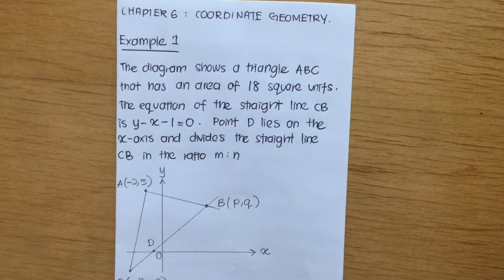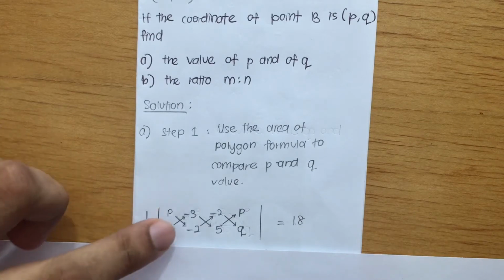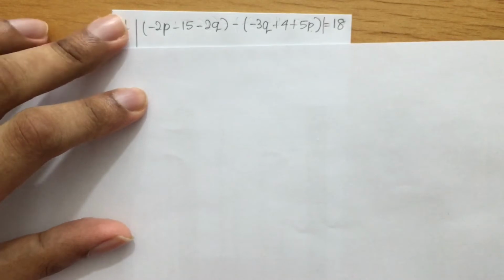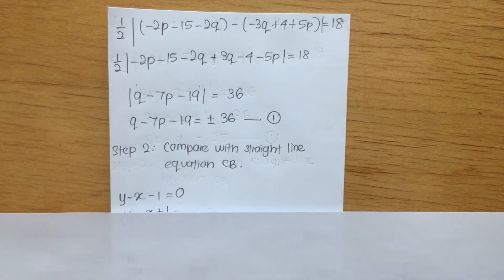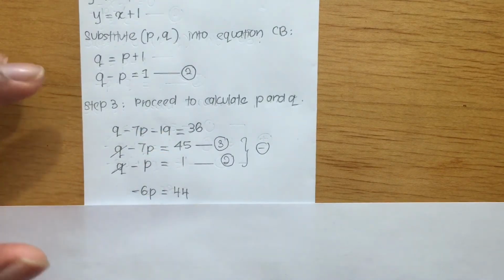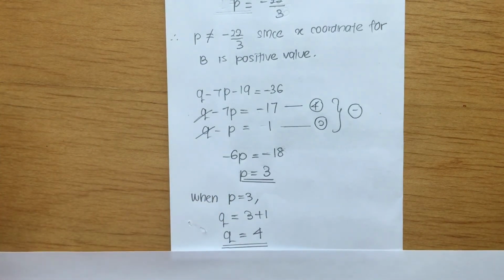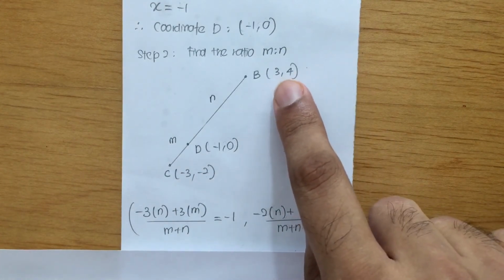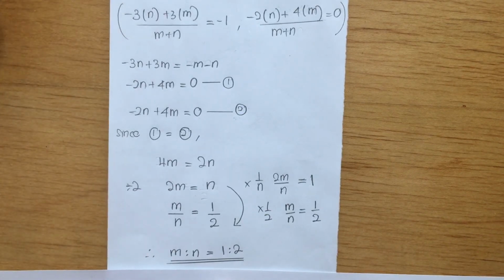How to Solve Coordinate Geometry Long Question Add Maths SPM Example 1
This video shows a clear explanation on how to solve a coordinate geometry problem.  This is the first example coordinate geometry long question. Any doubts or feedback feel free to put down in the comment section below.